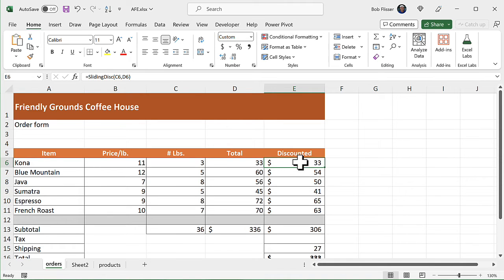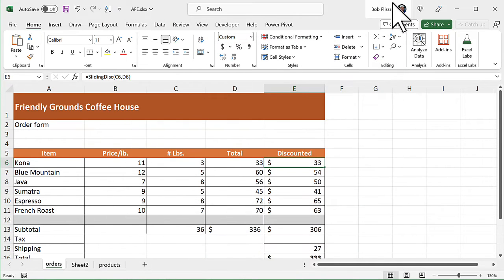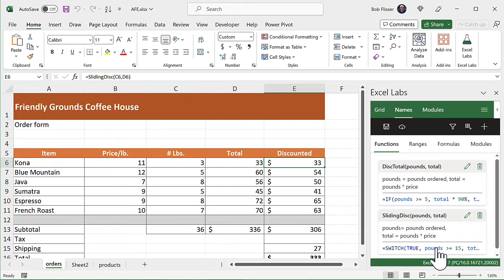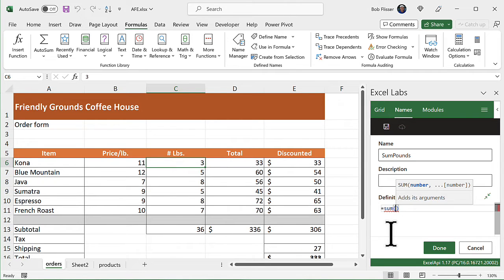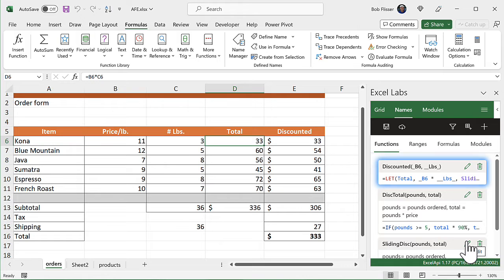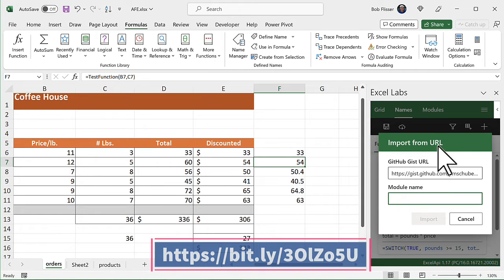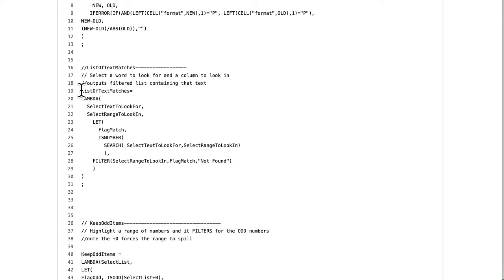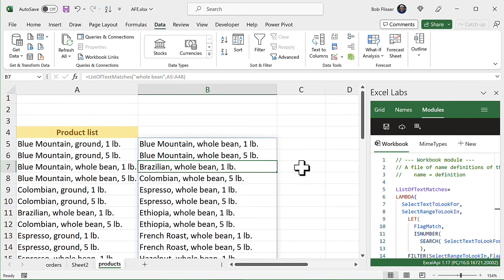Excel's New Advanced Formula Environment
Excel’s developers are introducing a panel called the Advanced Formula Environment that manages custom formulas, range names and lambdas. It does what the old Name Manager dialog does plus a lot more. It’s also much less awkward to use. Name Manager isn’t going away anytime soon, but you’ll be able to use AFE instead. It’s currently in beta, so depending on what installation of Excel you have, you may or may not have access to it, yet.